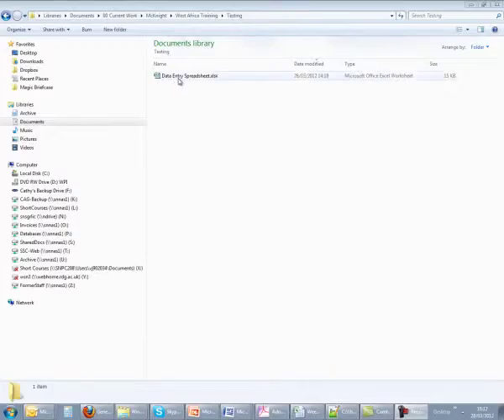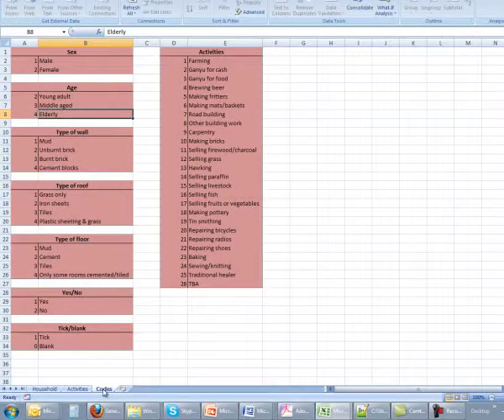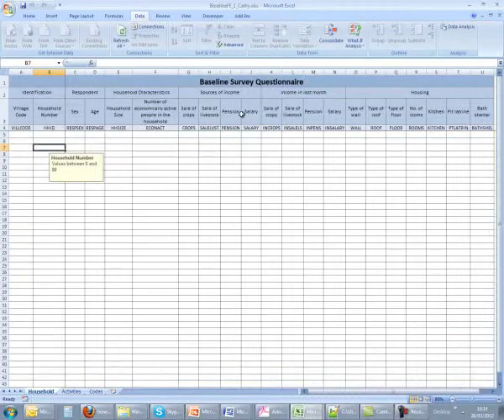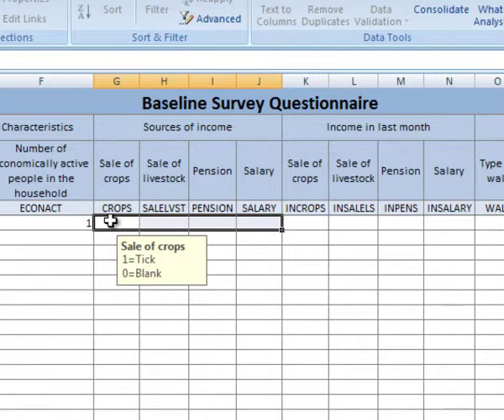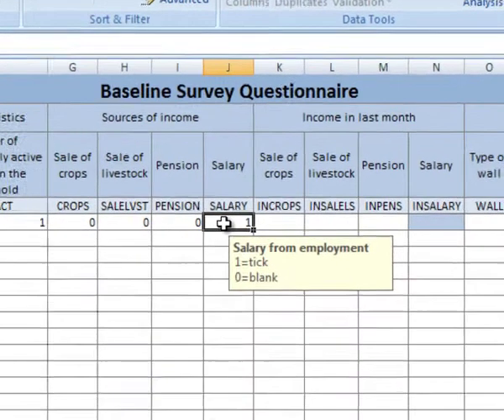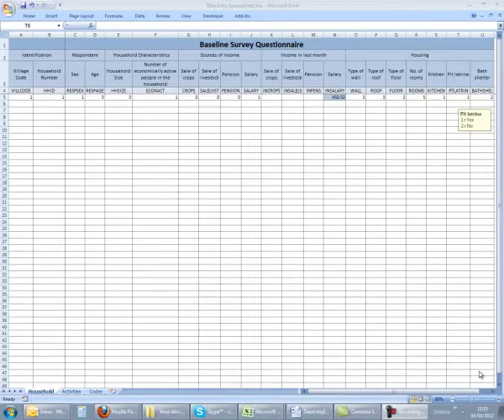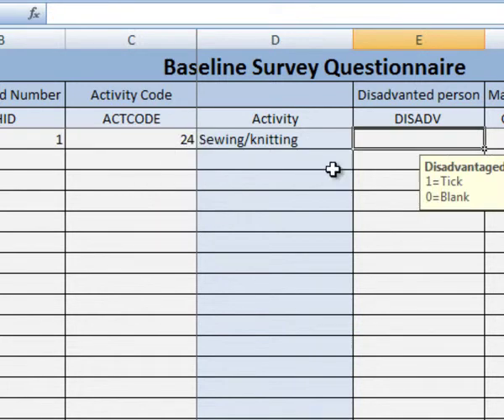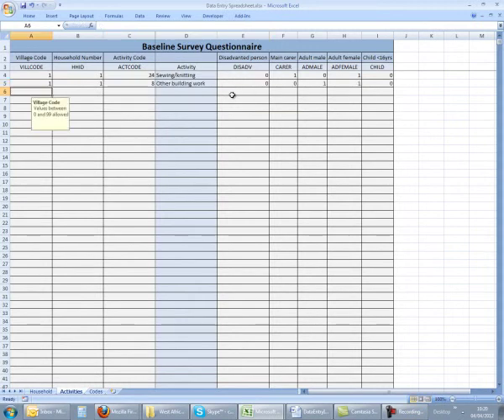Data Entry into Prepared Excel Workbook